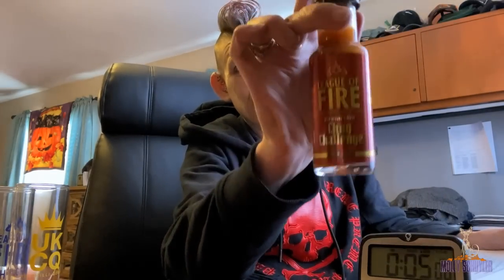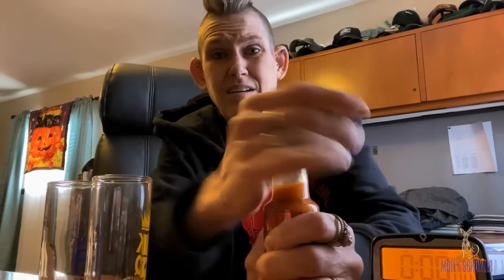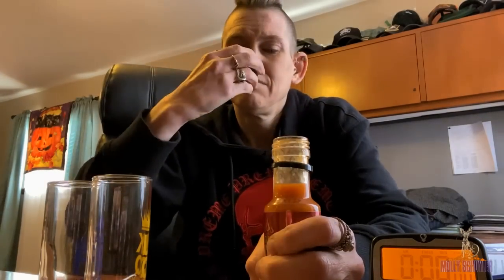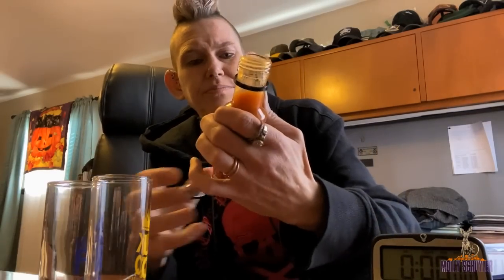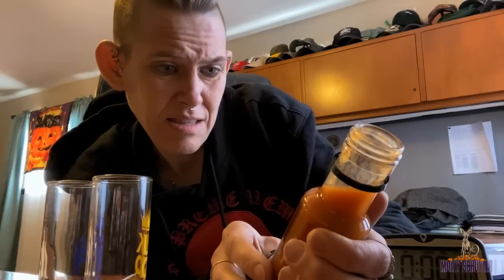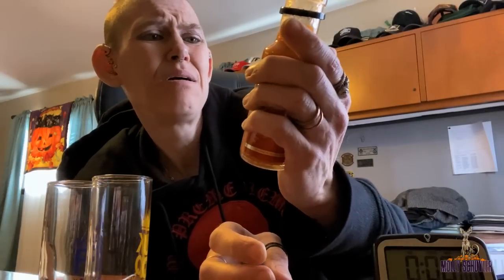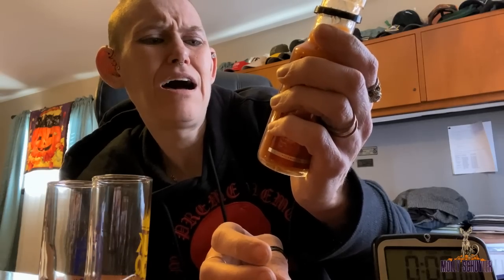LEAGUE OF FIRE CHUG CHALLENGE | FEEL THE HEAT | SEND HOT STUFF | MOLLY SCHUYLER | MOM VS FOOD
The League of Fire! Headed back to a spicy challenge. Done during a time we couldn’t travel for obvious reasons 😂😂😂😂 The chug challenge !! Is this spicy and If so hiw spicy Is It??
Let’s go !

I'm a mom who has worked in every aspect of the food industry shy of owning my own place and being a core manager. I love people and new things.  I'm up for just about anything. I am a Woman/Mom vs Food but I will definitely run with the boys!
I've done speed contests, spicy contests, gross challenges, massive (nearly impossible) challenges and am not afraid to double or triple up if a restaurant lets me! Oh my huh ?!?!

Also!! If you have great challenge ideas and want to see it on my channel and would love to donate I'm absolutely game! Just run it by me first!  (No I can't eat a whole cow or 200 cans of corn) LOL

Will be getting other merch soon!

4351 Morrisdale Allport Hwy
Morrisdale, PA 16858

mollyschuylereats

molly schuyler

music creds

epidemic sounds